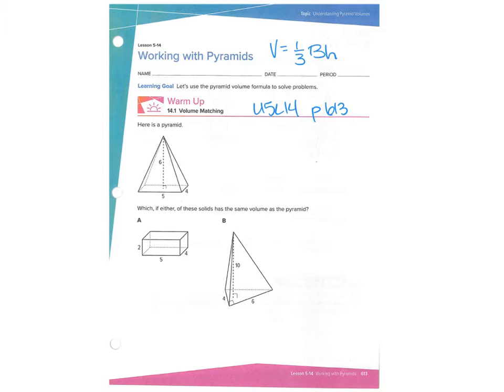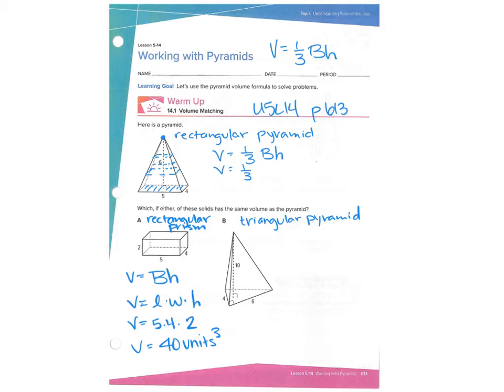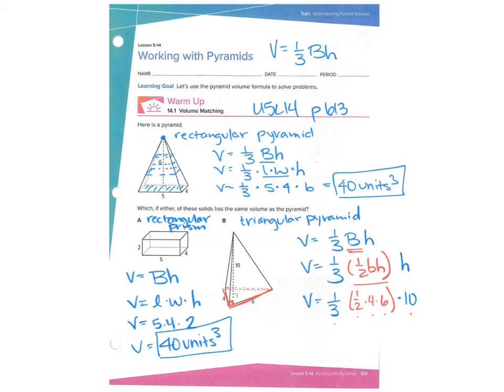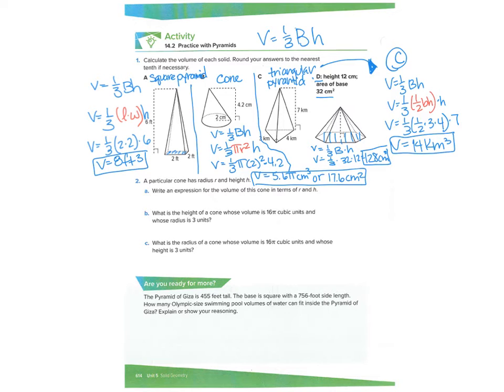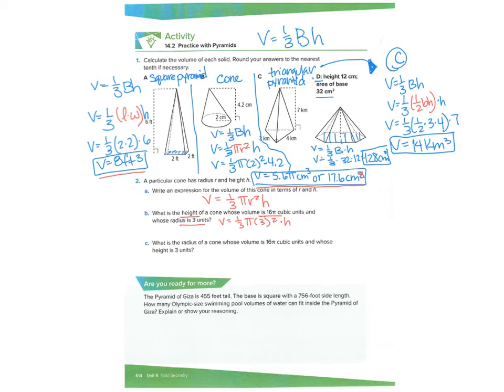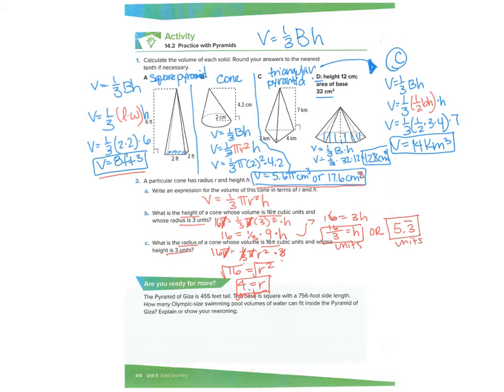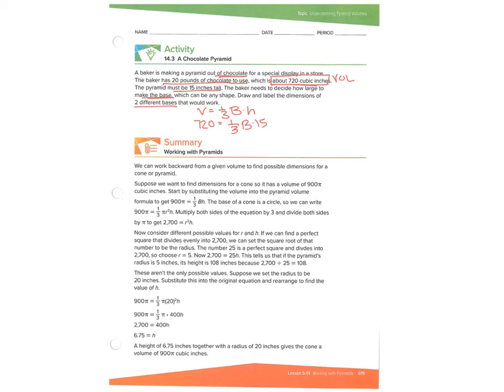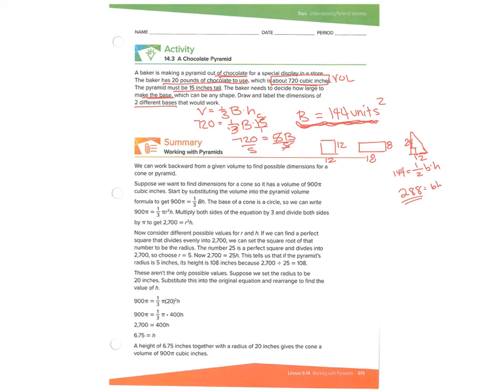IM Geometry U5L14 lesson notes